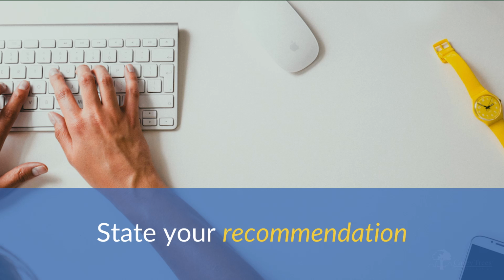How to Advocate Effectively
Part six of our Advocacy in the District training series.